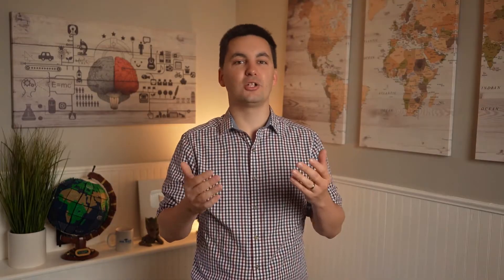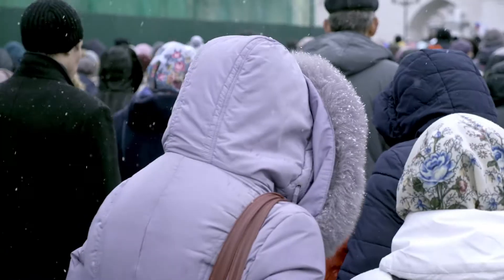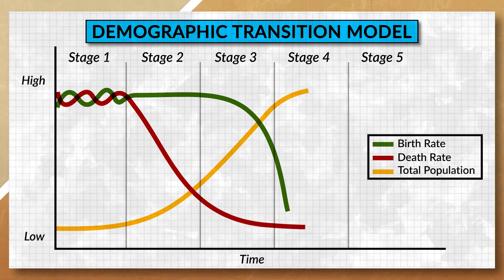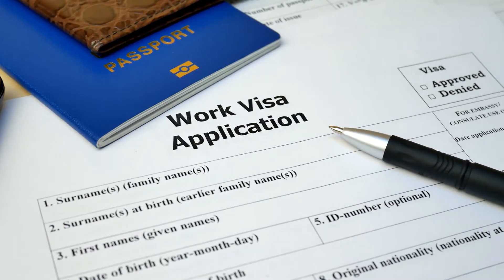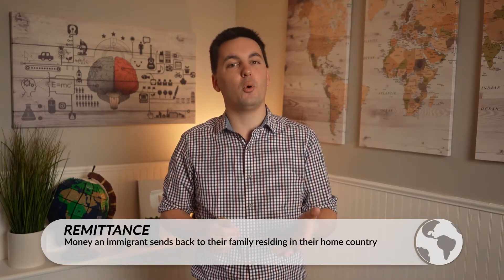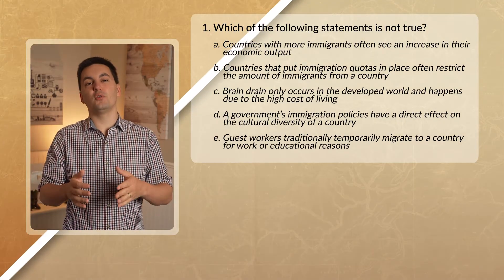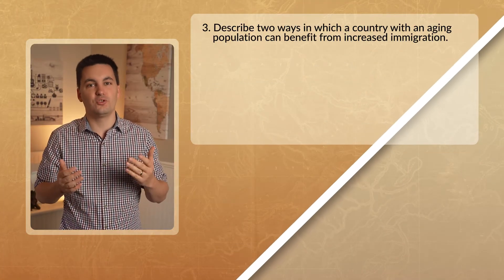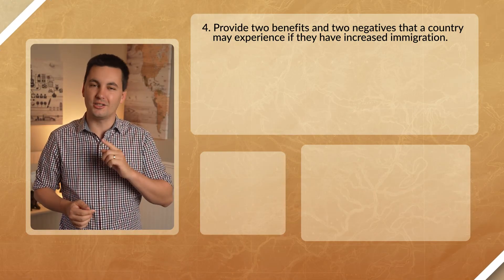Effects of Migration [AP Human Geography Review Unit 2 Topic 12]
Chapters:
0:00 Introduction
0:16 Historical Events & Migration
0:47 Political Effects of Migration
2:14 Economic Effects of Migration
3:47 Cultural Effects of Migration
4:37 Practice Quiz!